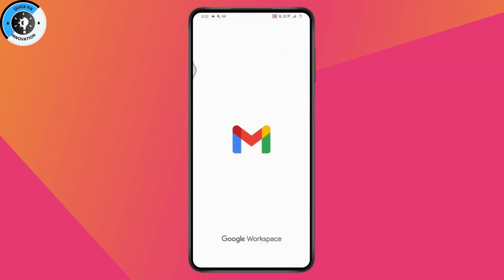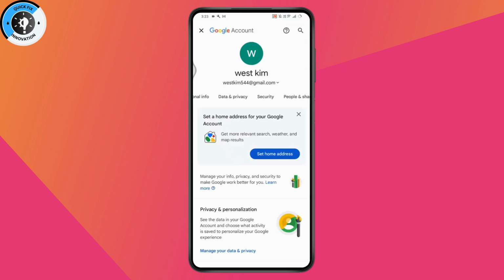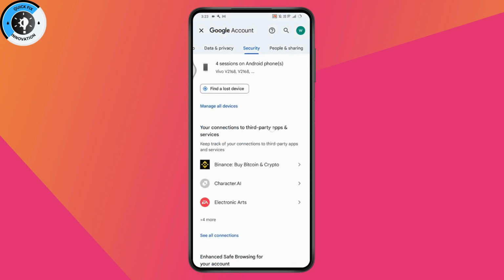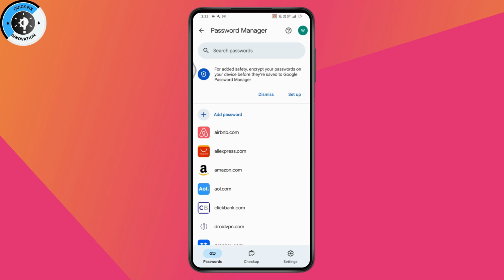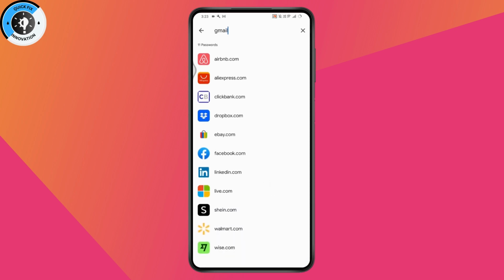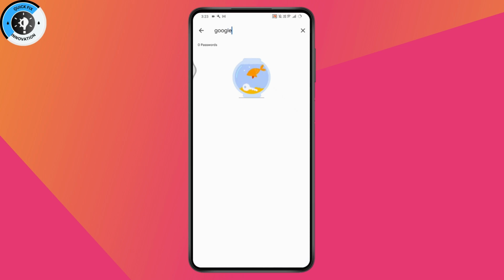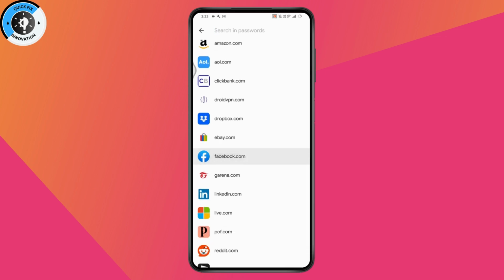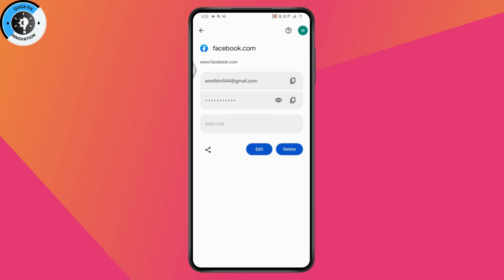How To See Gmail Password In Gmail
Welcome to our tutorial on how to see your Gmail password in Gmail. In this video, we'll guide you through the steps to check your saved Gmail password using your browser settings, as Gmail itself doesn't display passwords directly.

0:00 - Introduction
0:12 - Understanding Gmail Password Security
0:24 - Accessing Saved Passwords in Google Chrome
0:36 - Viewing Your Gmail Password
0:48 - Managing Passwords and Security Tips